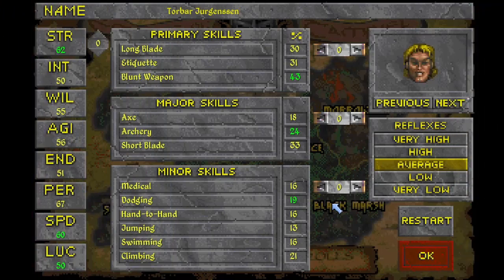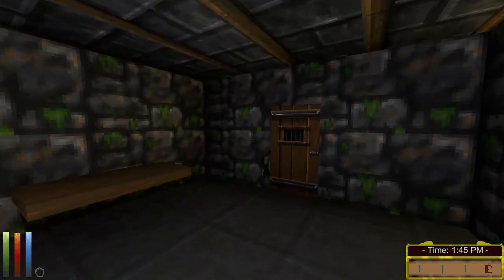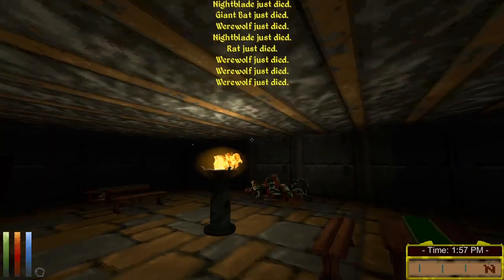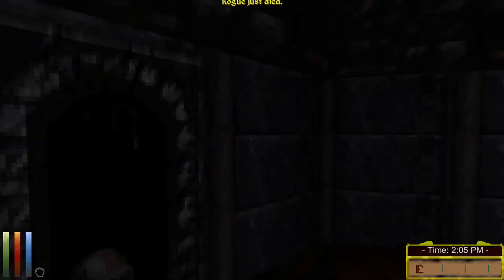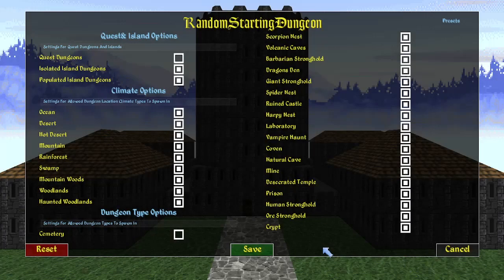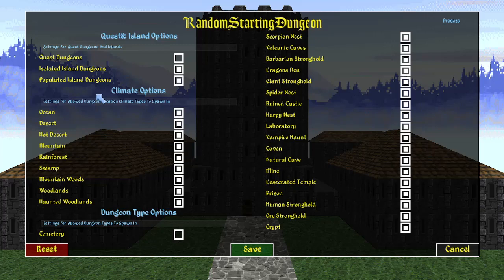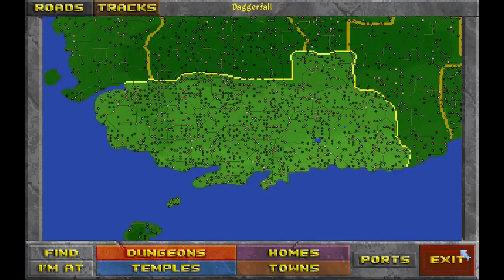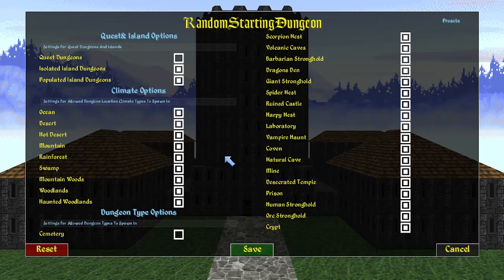Daggerfall Unity (DFU) Mod Showcase: Random Starting Dungeon v1.00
Cut out a bunch of footage, hopefully this is a more concise and better presentation without that fluff though. Also, I can now finally start making these showcases for other peoples mods now that I completed my current catalogue of mods, so look forward for that at some point.

Chapters:
0:00 Intro
0:41 Gameplay Examples
6:40 Mod Setting Details
10:50 Conclusion & Future Plans + Outro